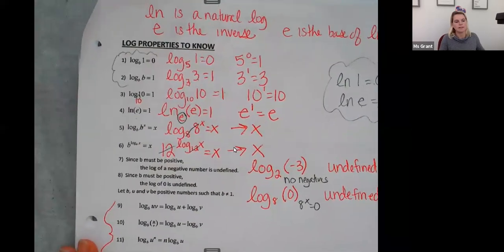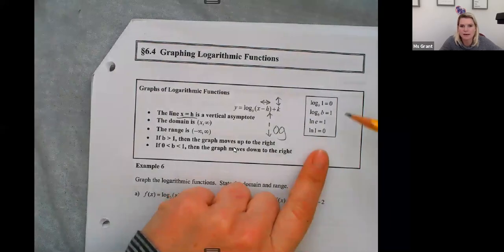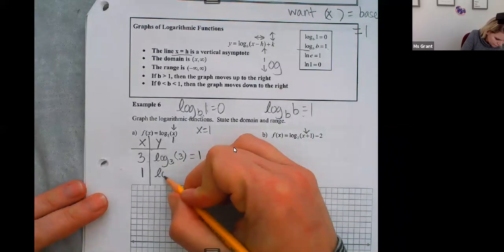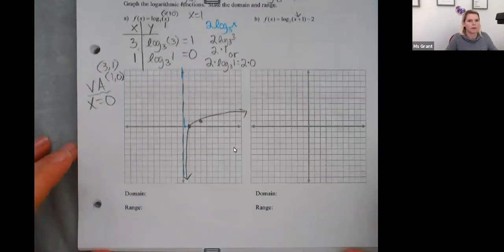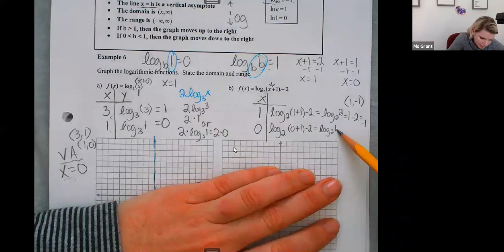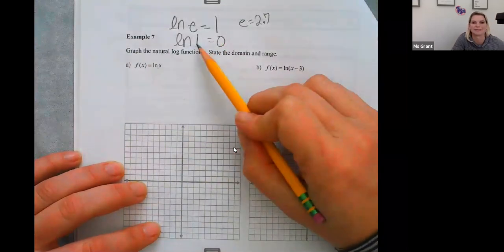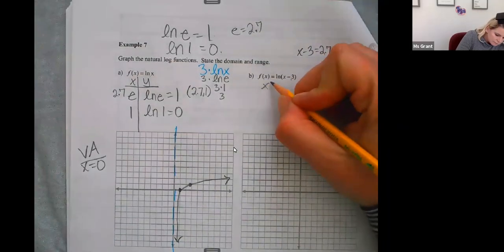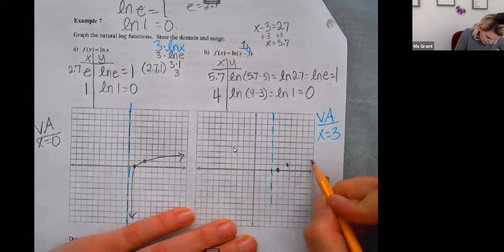Graphing Log and LN